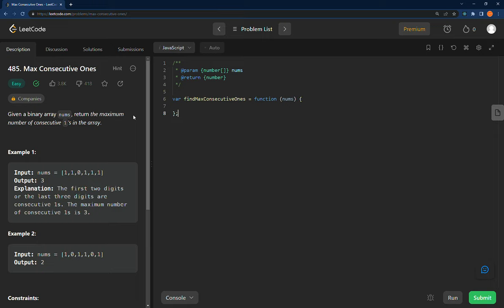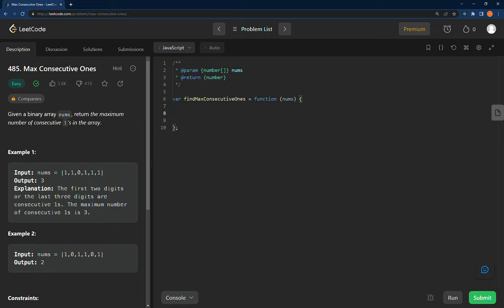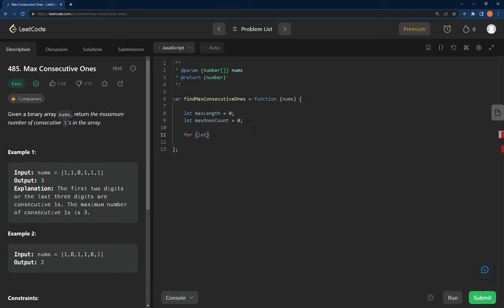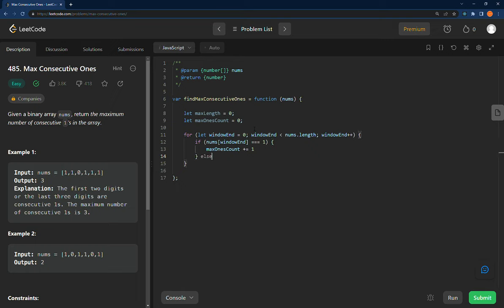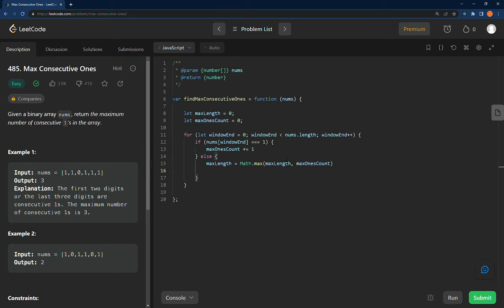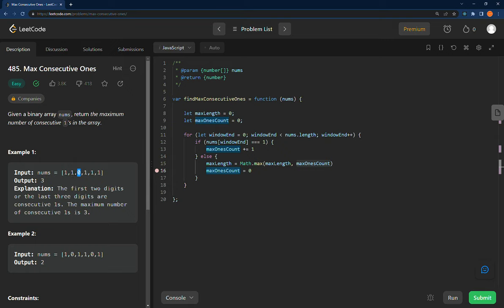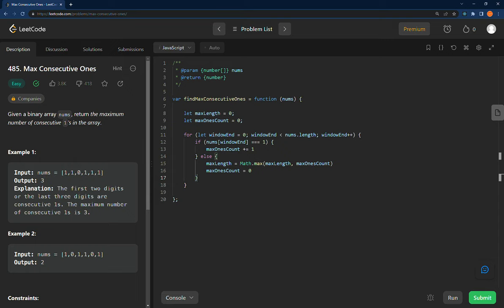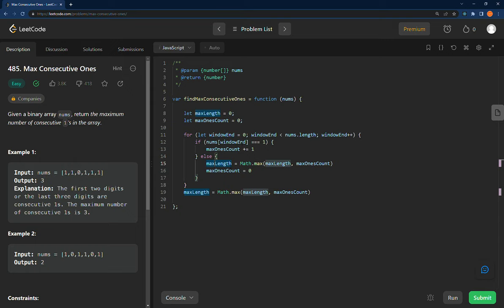Max Consecutive Ones JavaScript LeetCode 485 Sliding Window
Sliding Window Solution